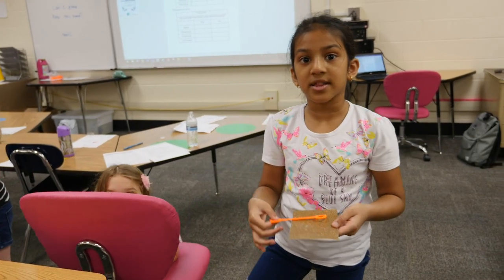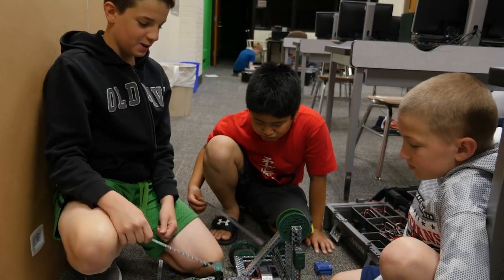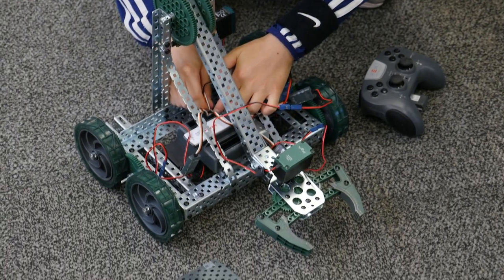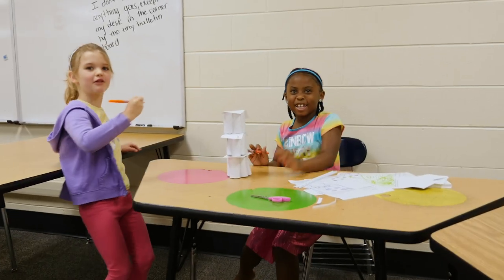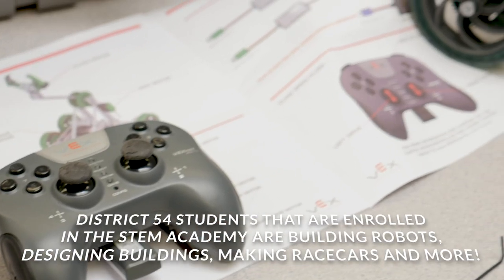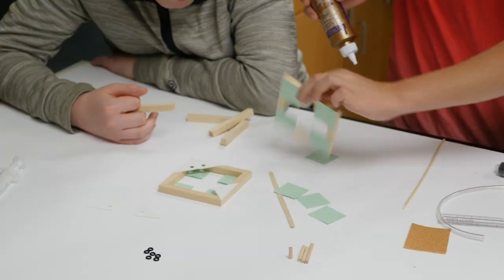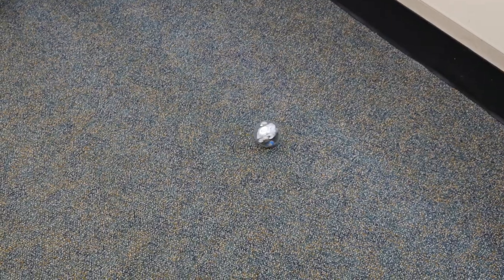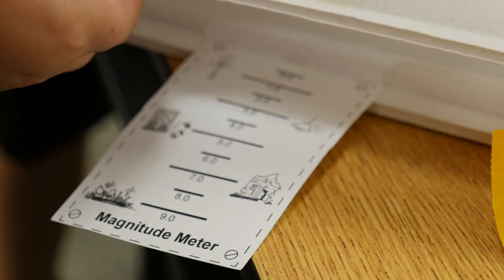STEM Academy 2019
School District 54 offers students the chance to attend STEM Academy during the summer! Students can take programs on coding, robotics, bubble wands, earthquake engineering, and much more!

About Schaumburg School District 54
District 54 is the largest elementary school district in the State of Illinois. We serve about 15,000 students from birth through eighth grade in five junior high schools, 21 elementary schools and one school with children from kindergarten through eighth grade and our new early learning center for children ages birth through five who are at-risk or have Individualized Education Plans.

We opened the Early Learning Center in 2014 and approved a free, full-day kindergarten program at all of our elementary schools in 2015 to support our youngest learners. Research consistently demonstrates the academic and social-emotional benefits children receive from these programs.

We also continue to focus on collaborative learning through Professional Learning Communities. PLCs operate under the assumption that the key to improved learning for students is continuous, job-embedded learning for educators. Our staff includes 1,288 certified teachers and other personnel who support the teachers, including mentors; instructional coaches in literacy, math, bilingual and technology; gifted instruction teachers; bilingual resource teachers and special education teachers at each school site. All of our resource teachers not only support the classroom teachers, but work directly with students during daily math and literacy acceleration blocks in every school.

District 54 provides a measurable, standards-based curriculum that expands opportunities for engaged learning for all students. Whether in special education, general education or gifted classes, students are taught by highly trained teachers.

All District 54 schools also practice PBIS (Positive Behavioral Interventions & Supports). Teaching social behaviors creates a positive school climate and supports social-emotional learning and our focus on meeting the needs of the whole child.

With these supports, student achievement continues to grow. District 54 is in the top 5 percent of all districts in Illinois, based on the PARCC assessment and the percentage of students who meet and exceed in both math and reading are nearly double the state average.

We are able to provide our students with these supports due to our fiscal stability and responsibility. District 54 has had a balanced operating budget for more than 20 years and has been debt free since 2011. District 54 has earned a rating of Aaa, the highest, most prestigious rating from Moody’s Investors Service.